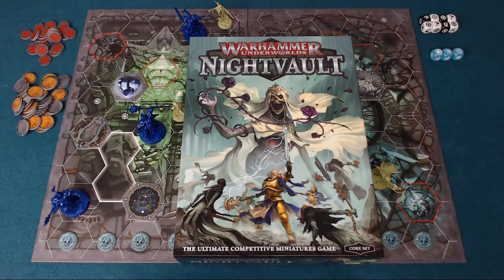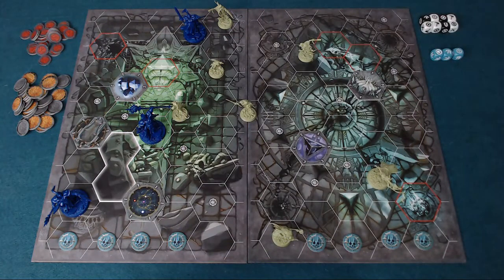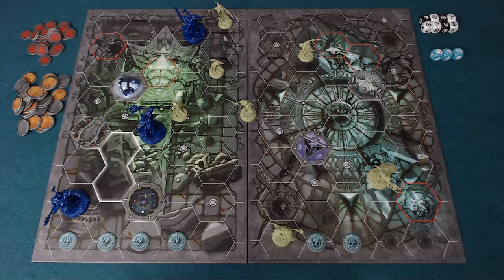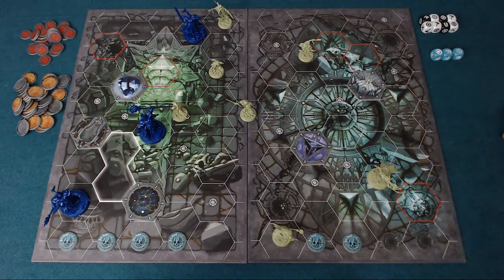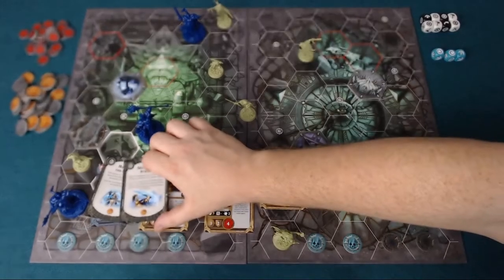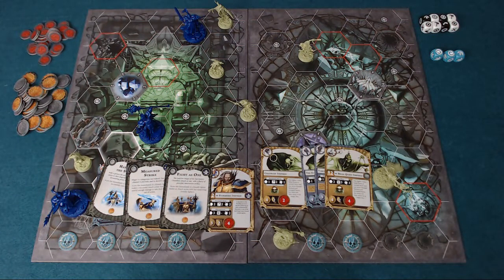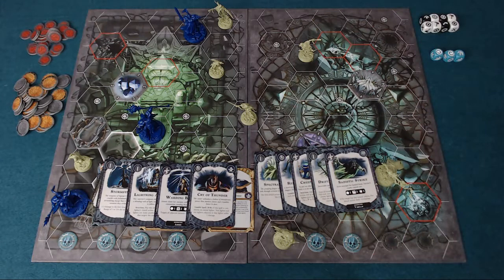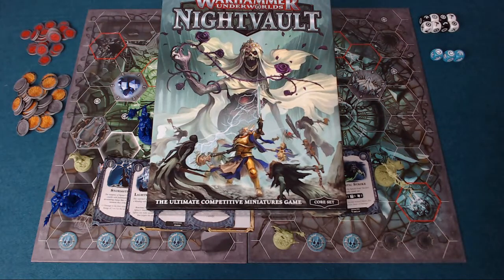Pit Stop: Nightvault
Ronan gives an overview of Nightvault, the new Stand Alone expansion for Warhammer Underworlds from Games Workshop.